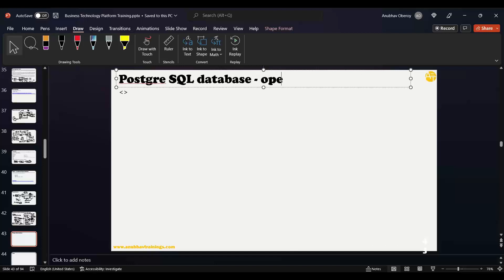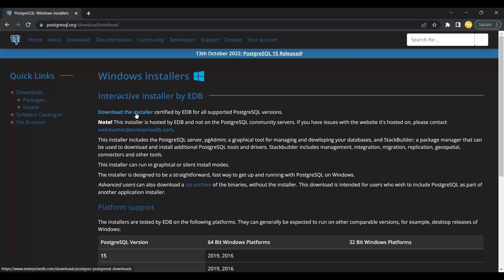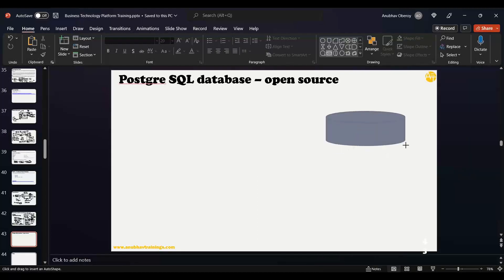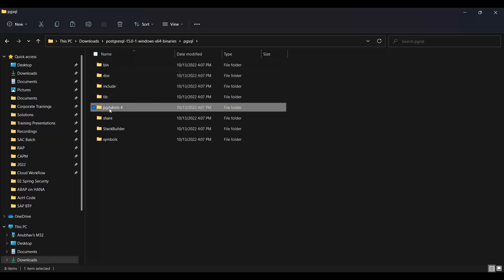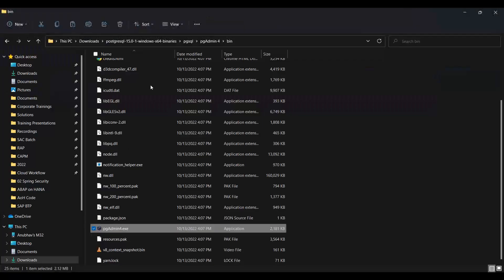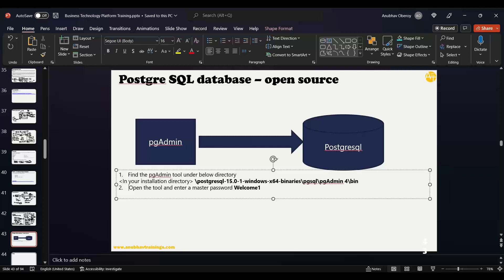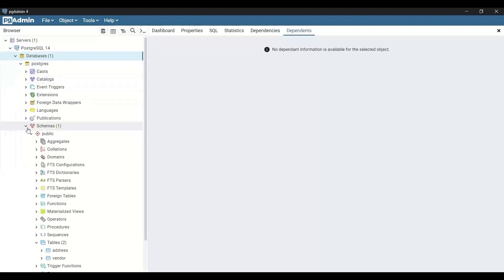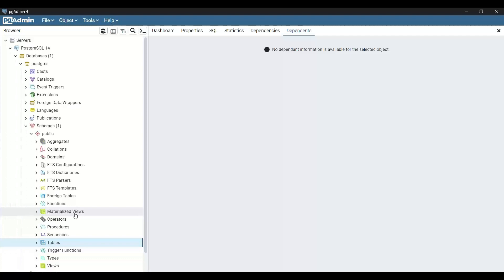How to setup local PostgreSQL DB for Spring Boot JPA application || SAP BTP Java development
In this tutorial, we'll walk you through the step-by-step process of setting up a local PostgreSQL database for your Spring Boot JPA application. Whether you're a Java developer working with SAP Business Technology Platform (BTP) or just looking to enhance your database skills, this guide will help you get started.

Introduction to PostgreSQL and its importance in Spring Boot applications
Installation of PostgreSQL on your local machine
Configuration of PostgreSQL for Spring Boot JPA
Creating a Spring Boot project in SAP BTP Java development
Integration of your Spring Boot application with the PostgreSQL database
Writing and testing JPA entities and repositories
Running your Spring Boot application with the local PostgreSQL database
🔗 Resources 🔗

Spring Boot
SAP BTP Java Development
By the end of this tutorial, you'll have a fully functional Spring Boot JPA application connected to a PostgreSQL database, ready to power your Java development projects on SAP BTP. Happy coding! 🚀📊🌐